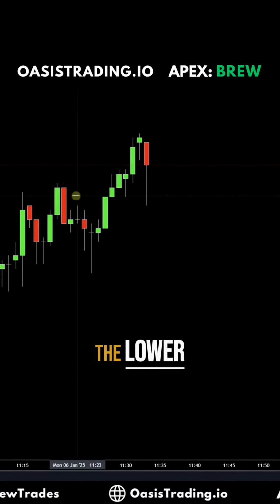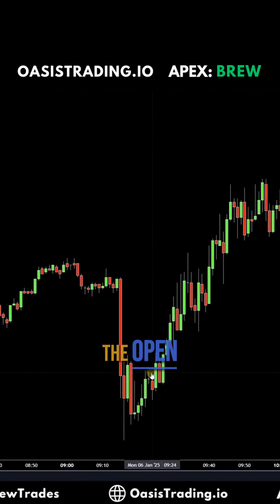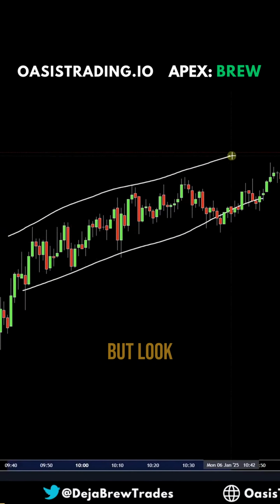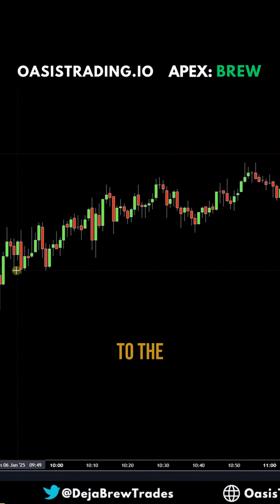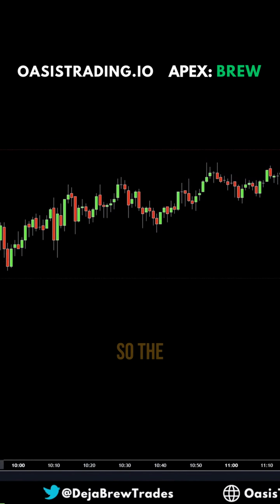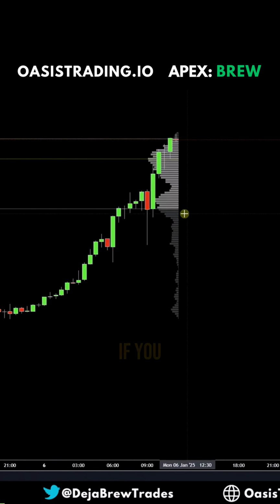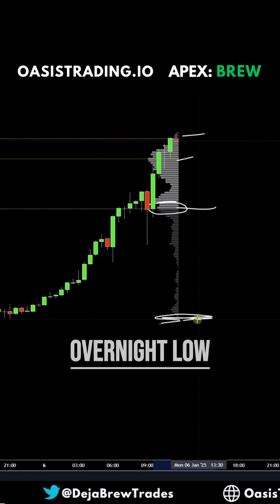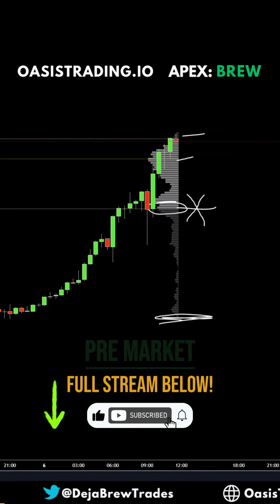How to Identify a "P" Shape Volume Profile.